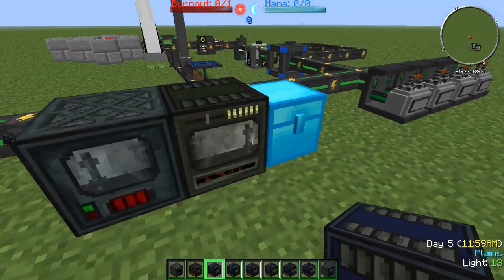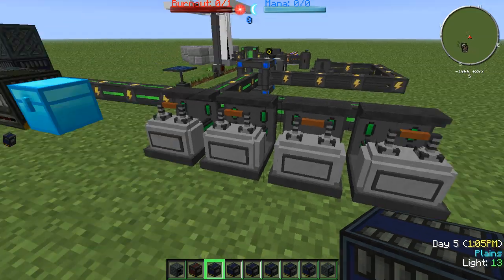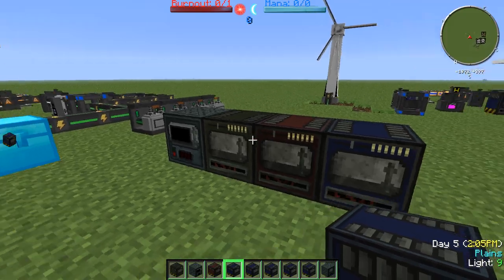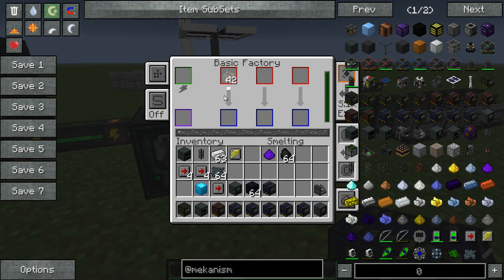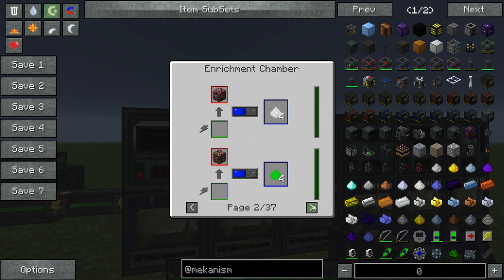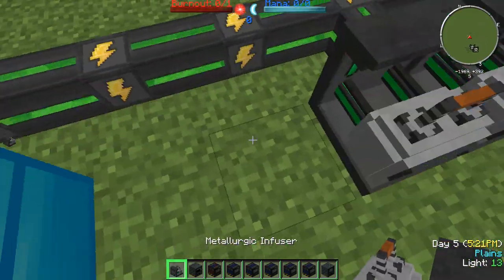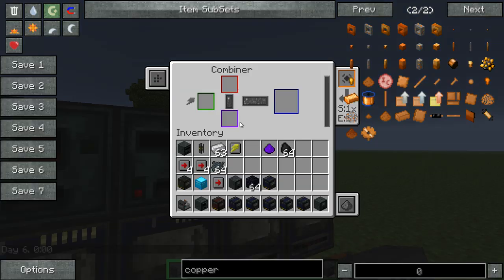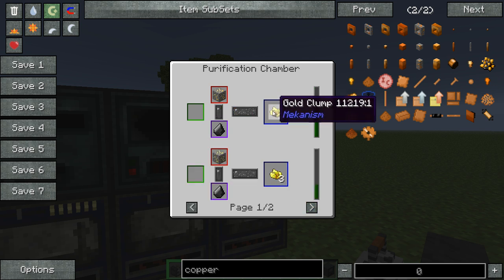Let's learn the mods Mekanism Episode 2 - Factories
In this episode I describe how to use and configure factories from Mekanism.